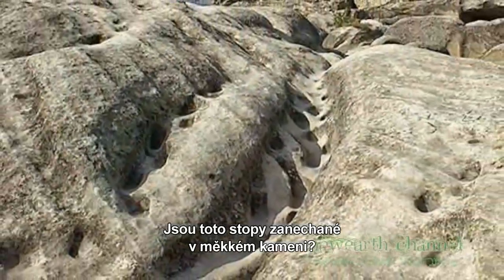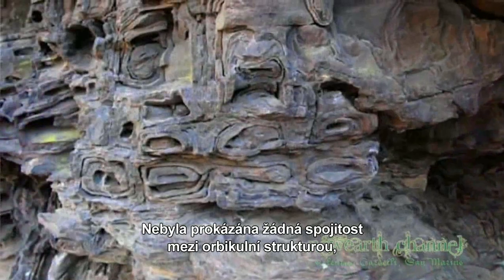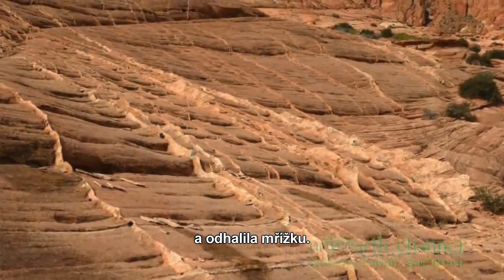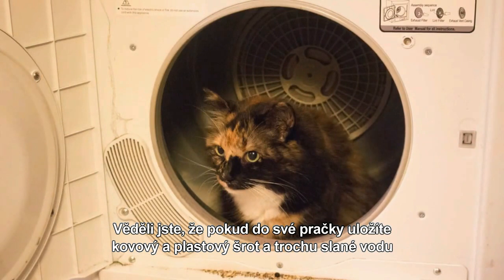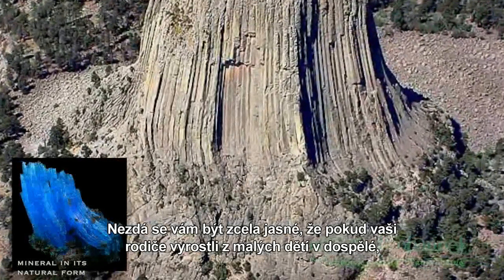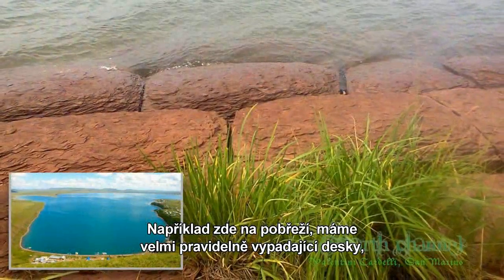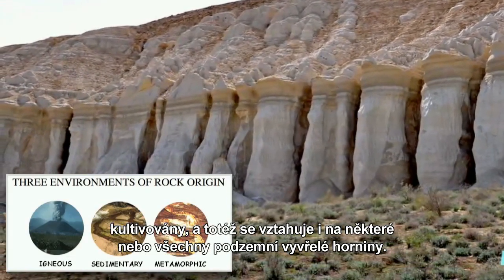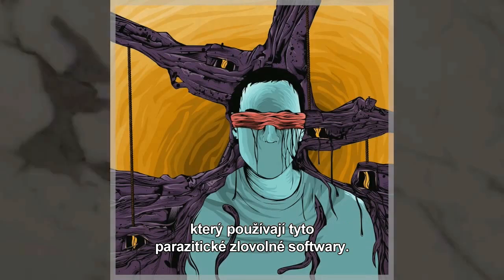Pěstování megalitů z živých kamenů, Zapomenuté znalosti, Pěstování kamene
Pěstování megalitů z živých kamenů, Zapomenuté znalosti, megality rostoucí z živých kamenů, pěstování kamene

Growing Megaliths from Living Stones, The Lost Ancient Engineering Knowledge